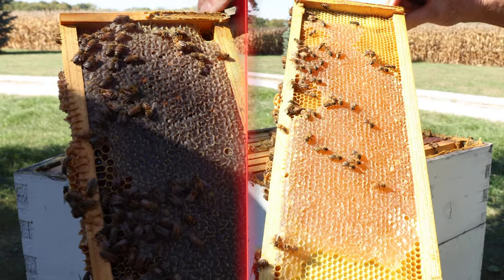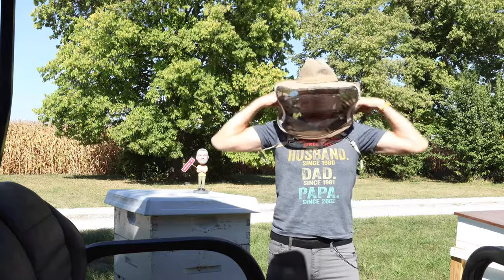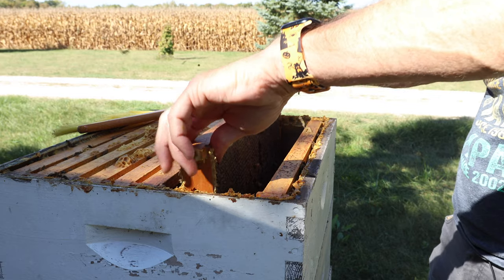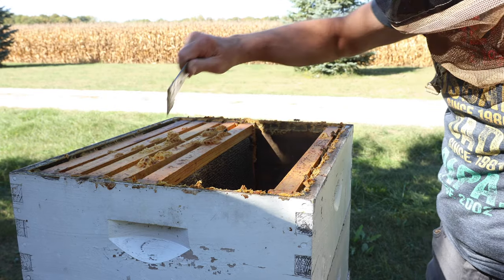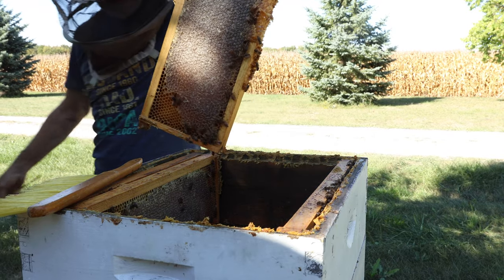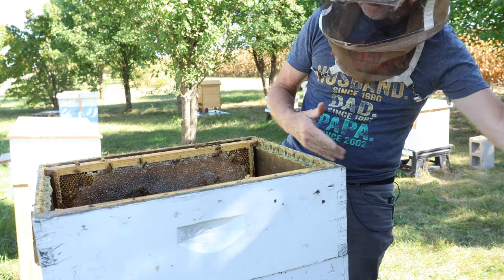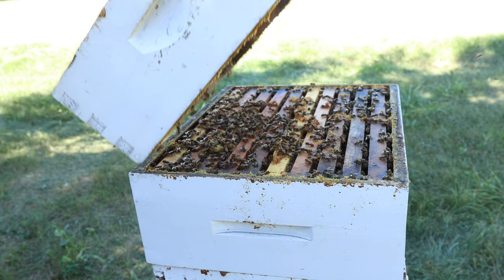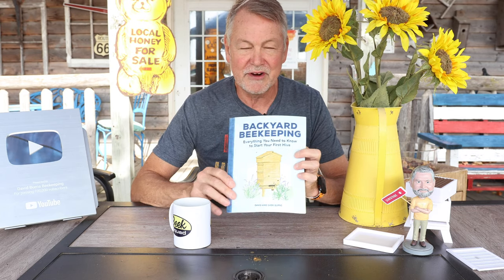Beekeeping | I Love Dark Honey, But Is This Really Dark?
Beekeeping is so fun at harvest time, and sometimes you never know if your honey will be dark or light. Let's find out.